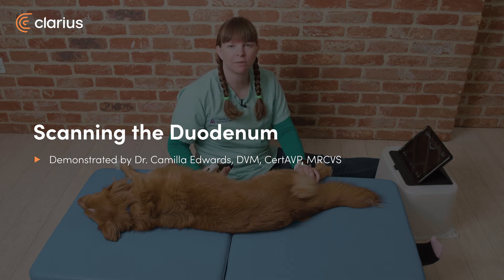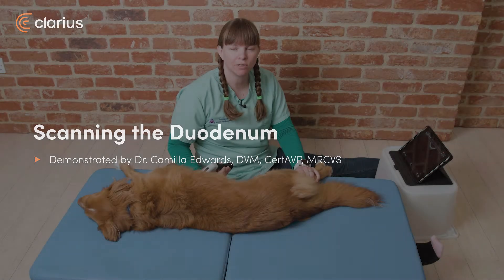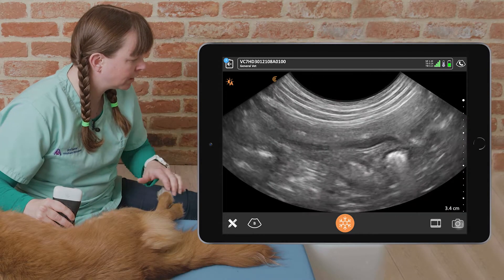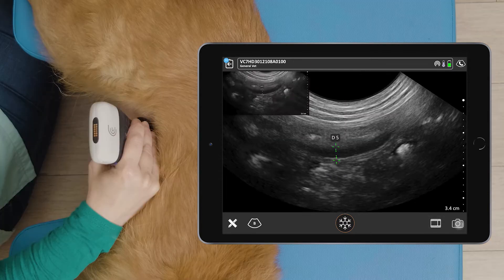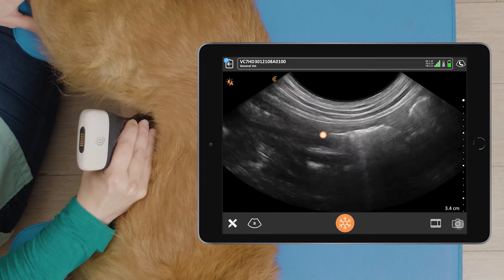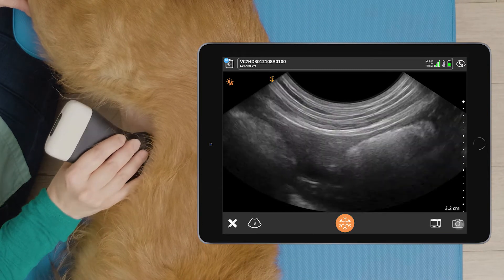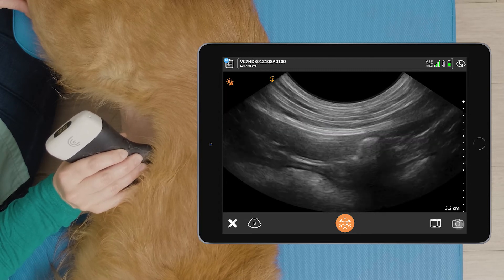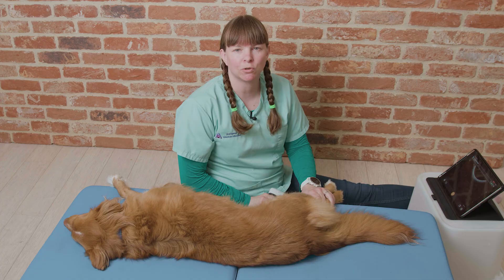Scanning the Duodenum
In this video Dr. Edwards demonstrates the location and normal ultrasound appearance of the duodenum